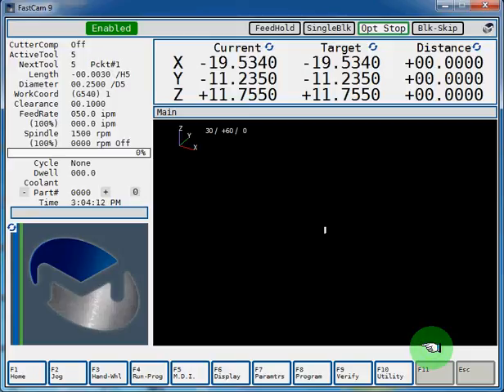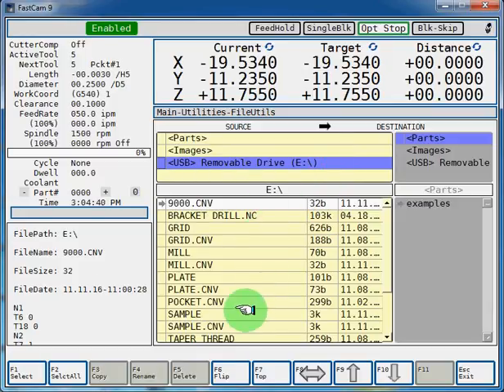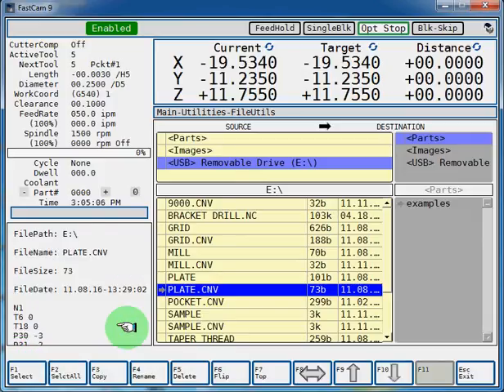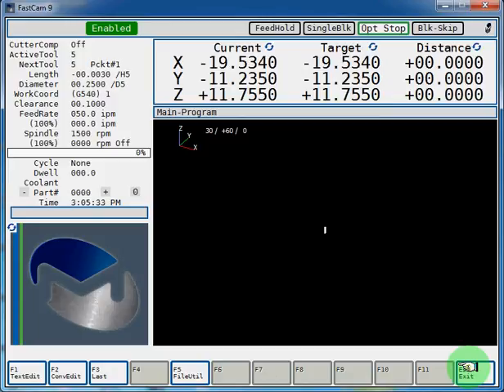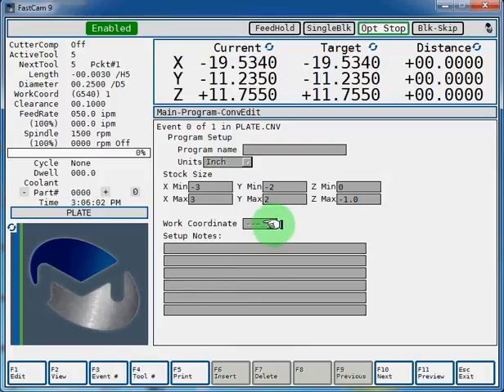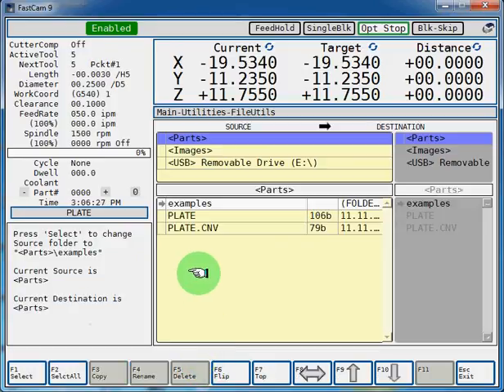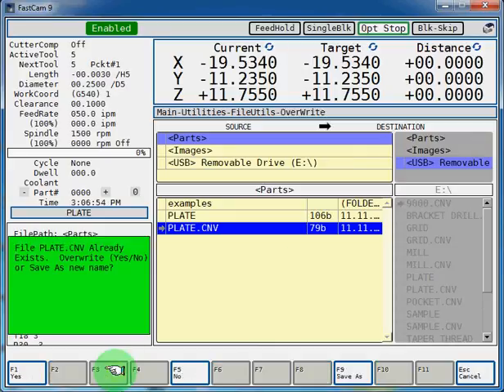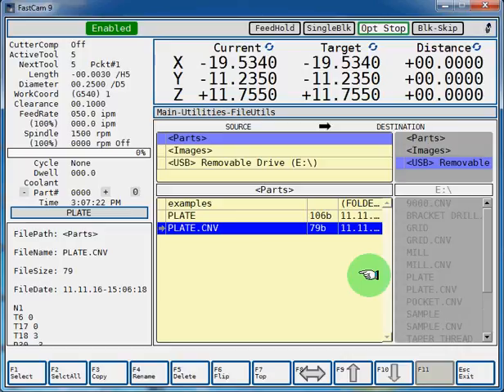Loading Saving Programs USB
Milltronics walks you through the steps of loading and saving programs from a USB to your control using the 9000 CNC control.